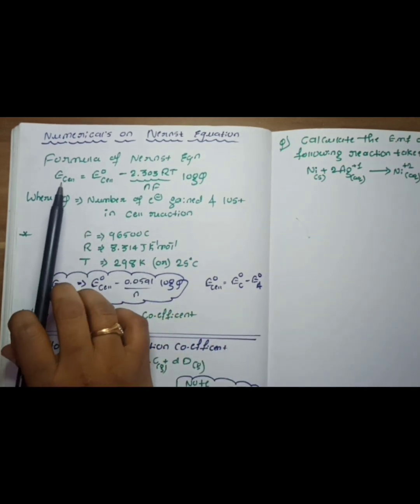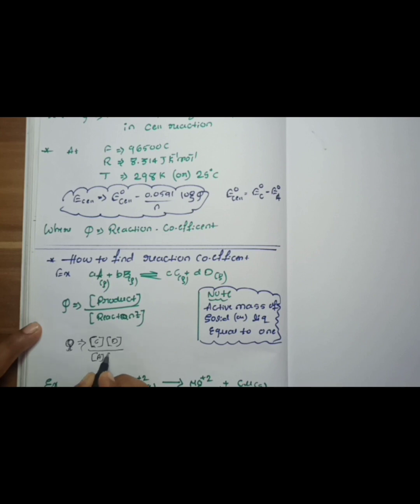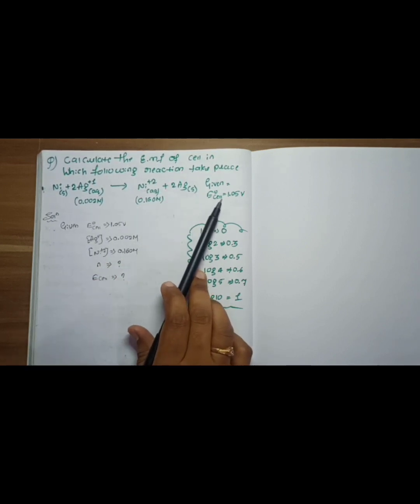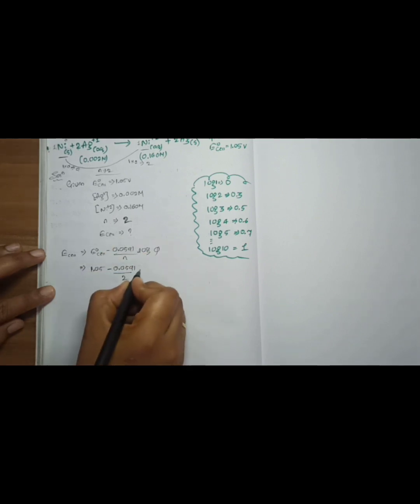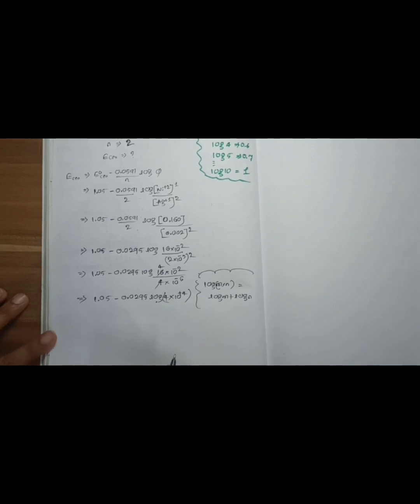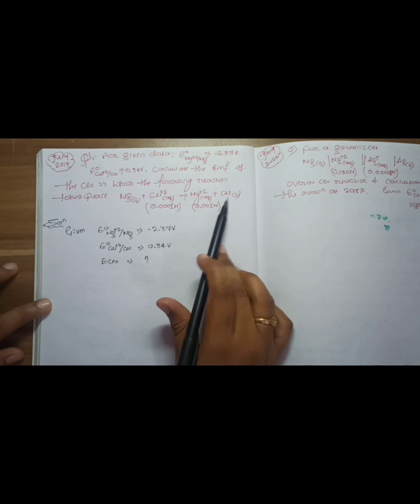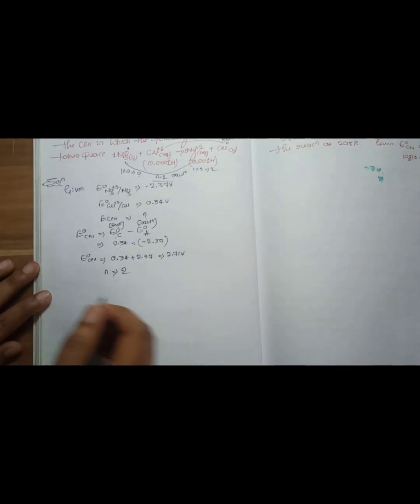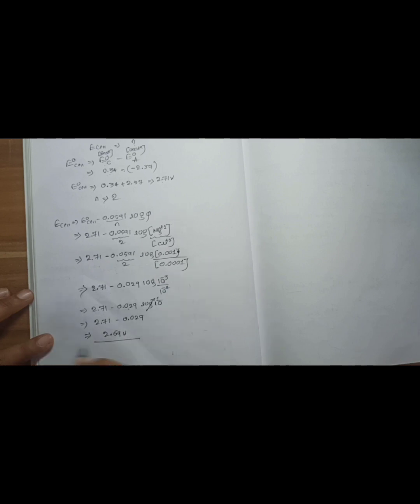Simple tricks to solve Nernst equation problems| Electrochemistry| Class12